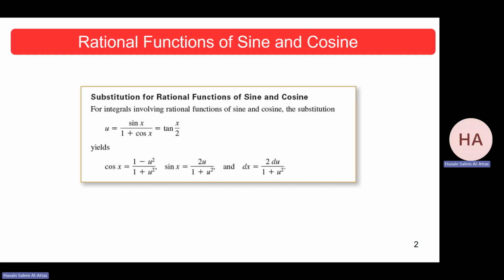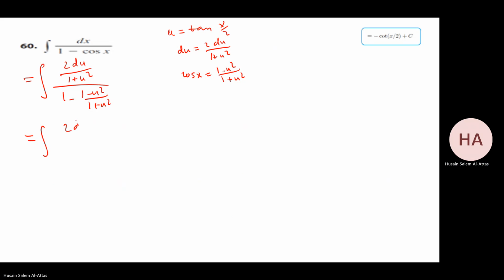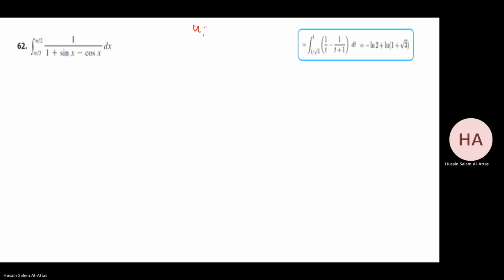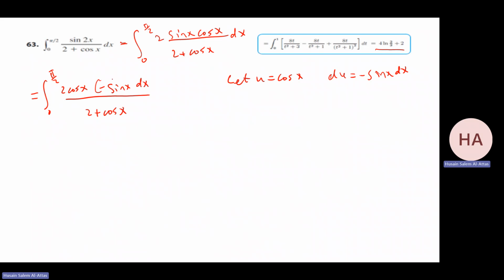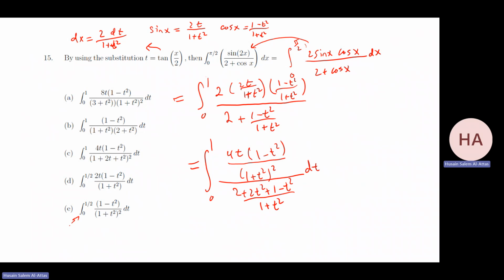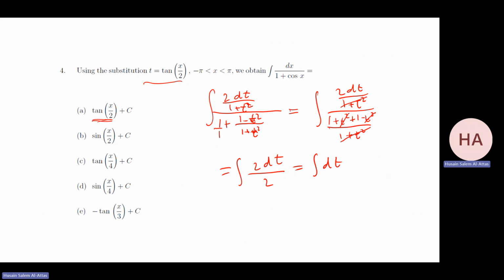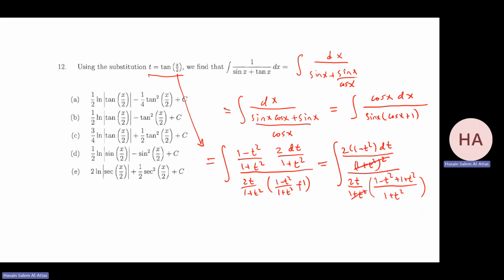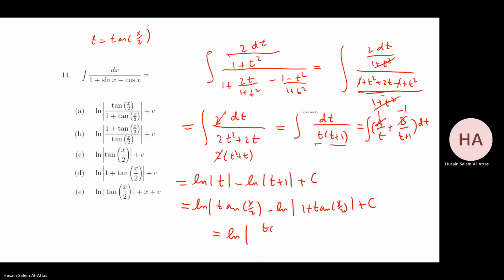Section 8 7 M102 T232 YouTube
This is the first video about Section 8.7 where we talk about how to find the integral of Rational function involving Sine and Cosine using the substitution t= tan(x/2)